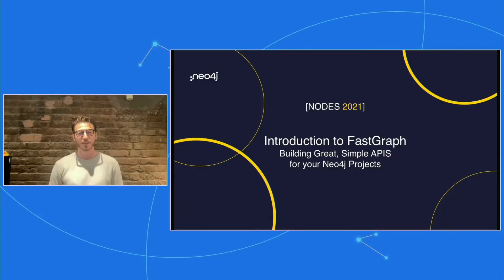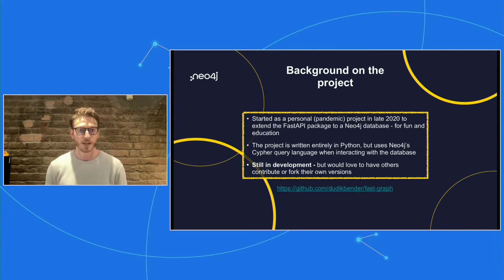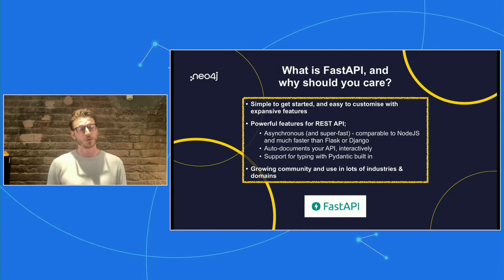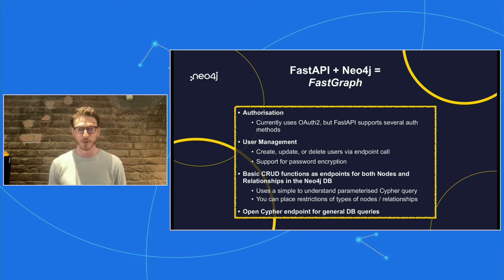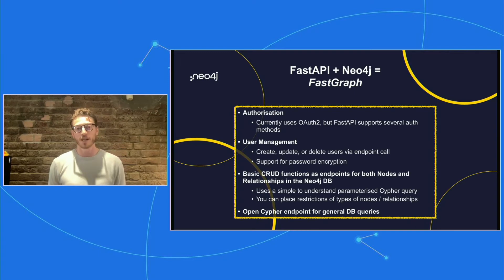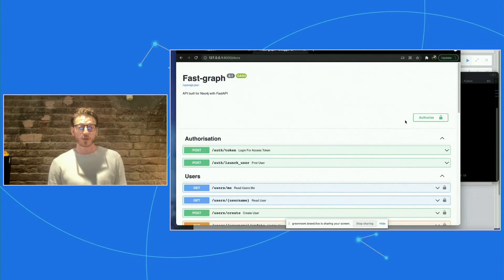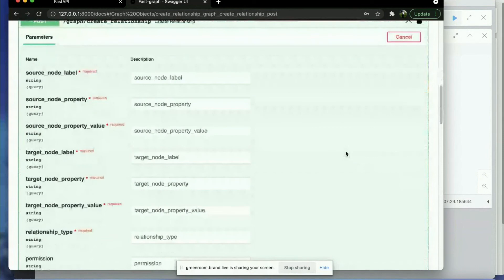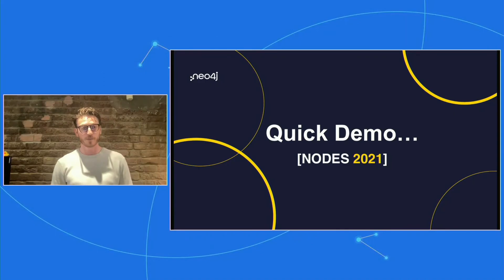3 - Building Great, Simple APIs for your Neo4j Projects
Introduction to "FastGraph" - a project to integrate FastAPI with Neo4j. Simple to get started and comprehensive enough to deploy into production, FastAPI is a hot new entrant for backend Python developers - and FastGraph extends the functionality to Neo4j.

David Bender
Associate Director, Digital- Fiera Real Estate

A former management consultant turned programmer and data strategist. Currently, I'm working in real estate investing - looking at novel ways to change back-end systems and process to better scale analysis and decision-making. I'm fascinated with machine learning, geospatial analysis, process improvement, and open-source projects. Originally from Canada and now living in London, UK - I'm a long-suffering Hamilton Tiger-Cats fan with separation anxiety from being away from a chairlift.